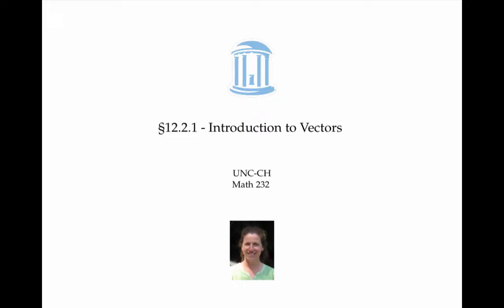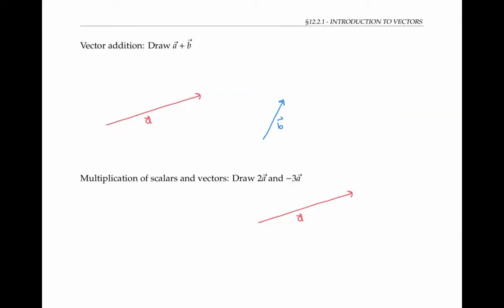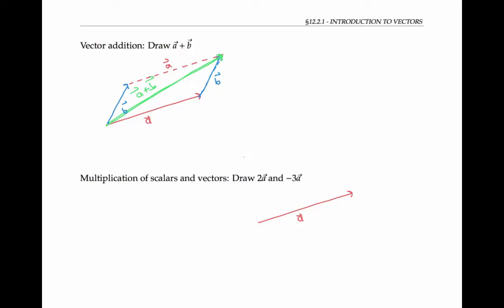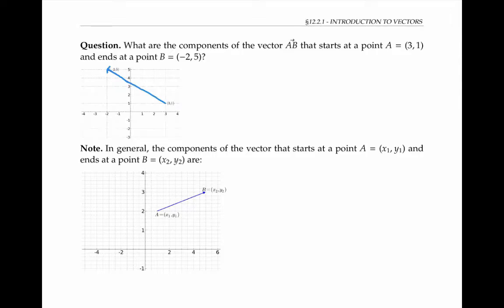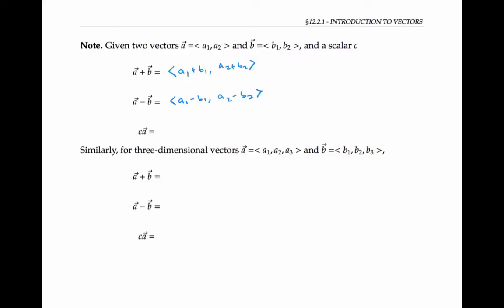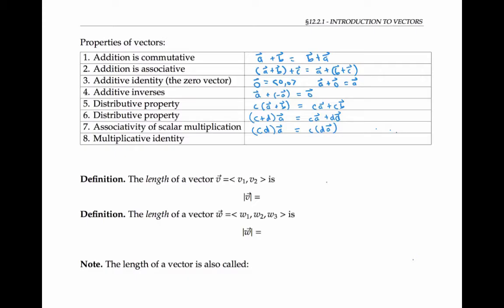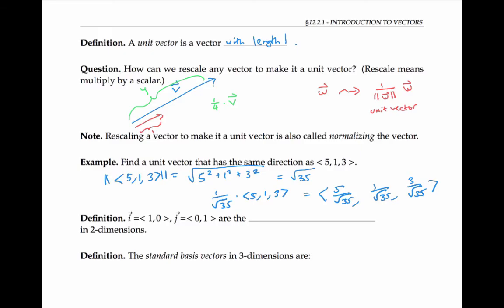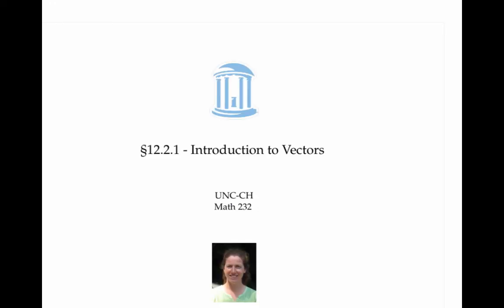Introduction to Vectors (Old Version)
Vectors represented by arrows or components, vector addition, unit vectors and standard basis vectors.